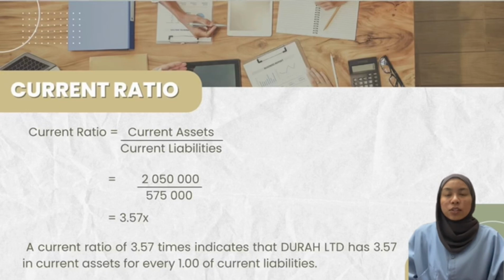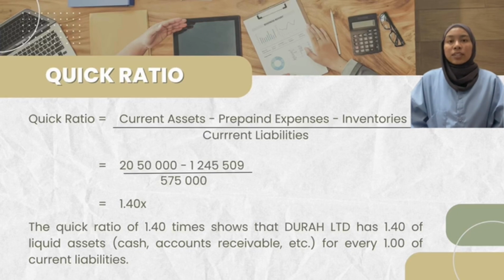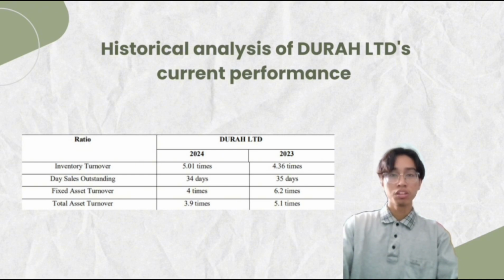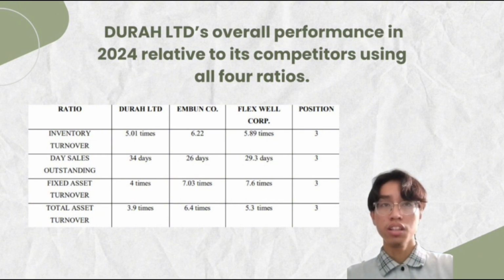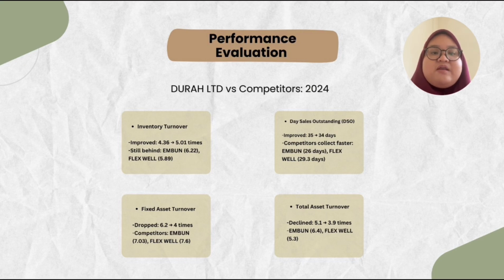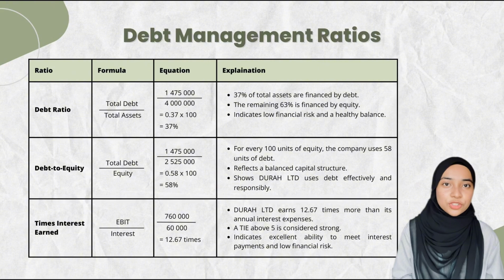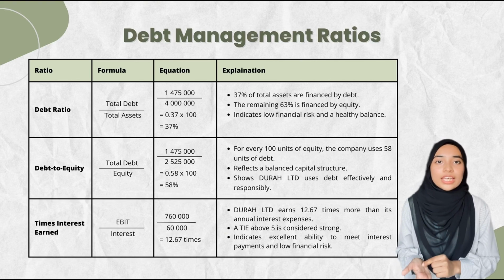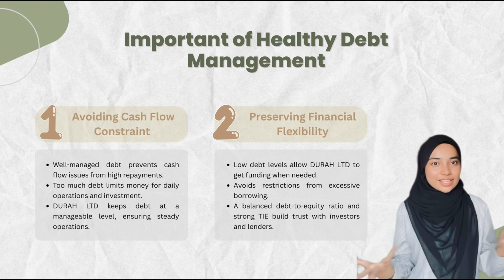Business Finance (FIN 2603) Financial Performance Analysis of DURAH LTD (2024) | DBIT 5B